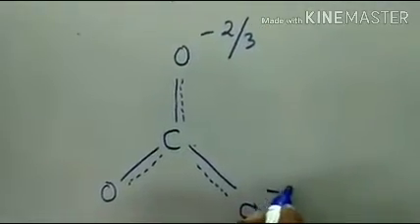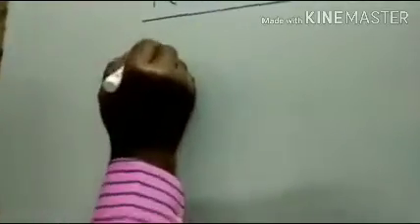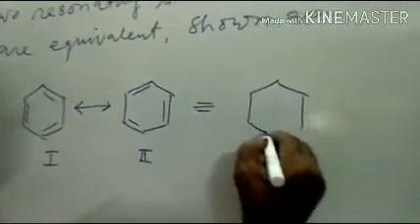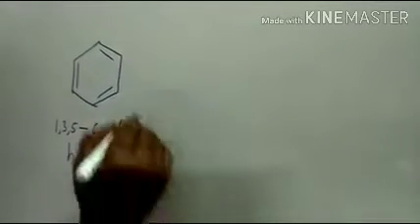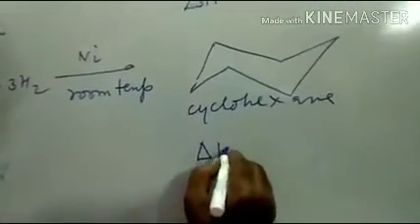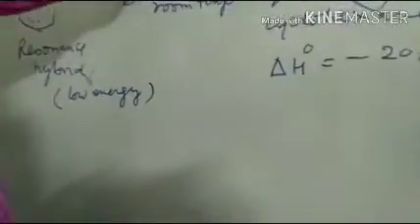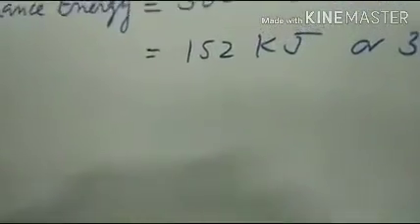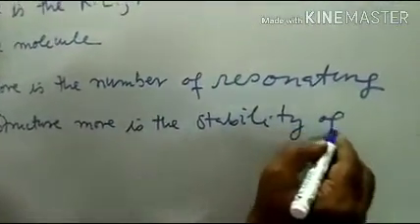Resonance Energy I Part 3 I General Organic Chemistry I NEET/JEE 2020 / CBSE/ NET I H C Gupta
This video tell about the resonance energy